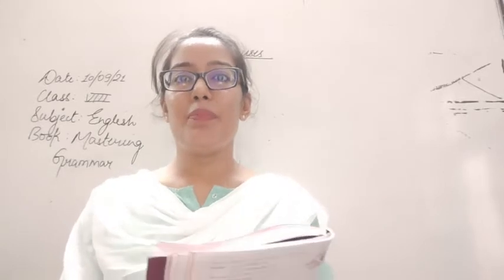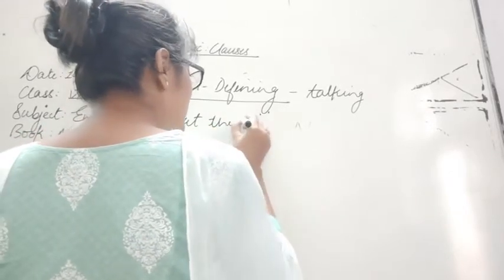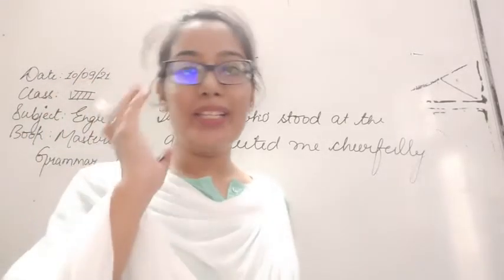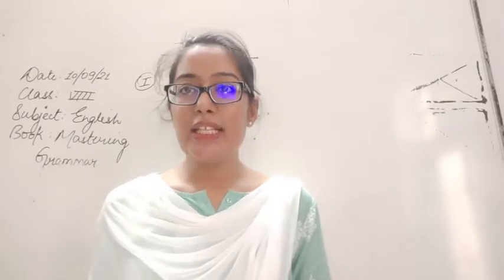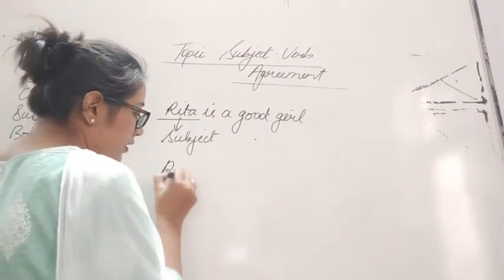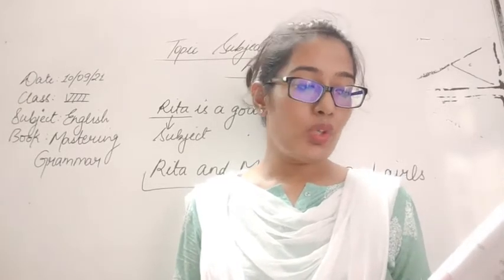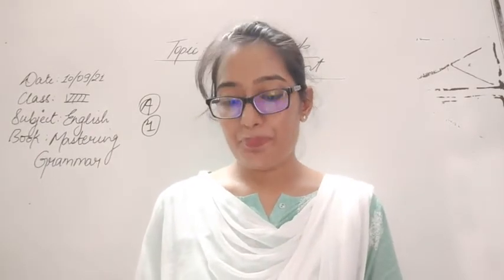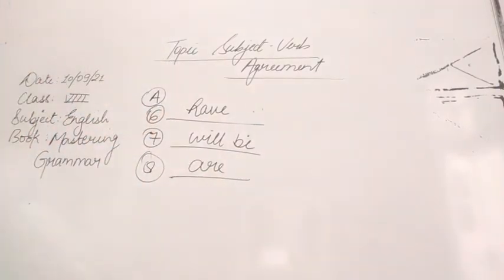CLASS VIII ENGLISH 10-09-2021 by Ms. JYOTSANA TEWARI